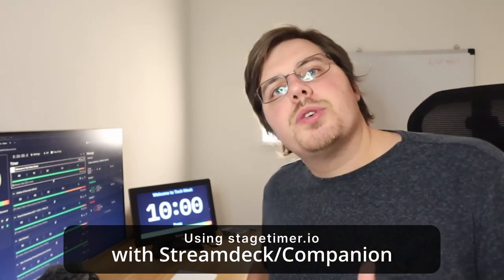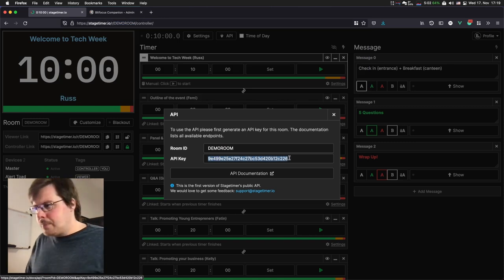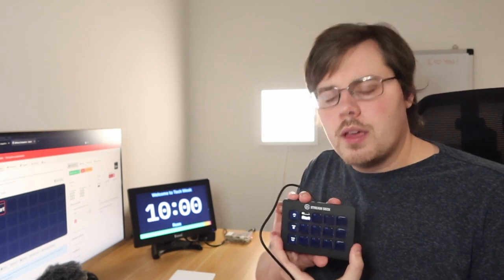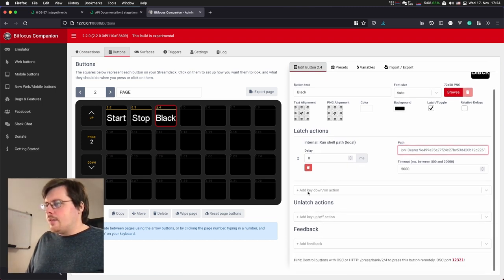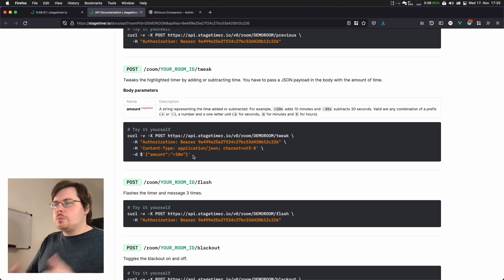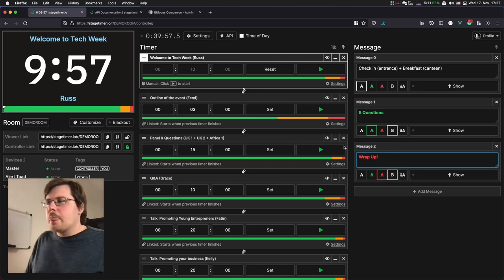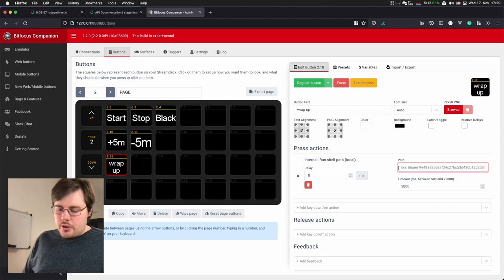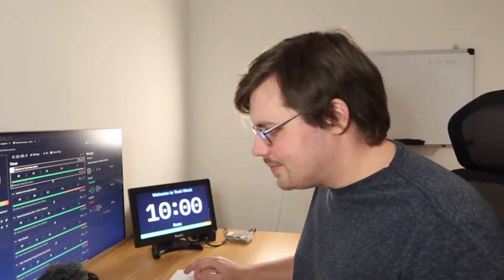Control a Countdown Timer via Companion for Stream Deck | stagetimer.io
This short how-to video shows you how to use stagetimer.io and its API with Bitfocus Companion and the Elgato Streamdeck.

Prefer a written version?

Stagetimer is a versatile and user-friendly timer software designed to help event organizers, presenters, and meeting facilitators create a seamless and organized agenda. With Stagetimer, you can easily create multiple timers for different segments of your event or presentation, and even customize the duration and appearance of each timer to suit your needs.

One of the key features of Stagetimer is the ability to share a fullscreen timer and agenda with others via link or QR code, making it easy for participants to stay on track and know exactly what's coming up next. This feature is particularly useful for virtual events, where participants may not have access to physical timers or schedules.

Stagetimer is also incredibly flexible, as it can be used directly on the browser or as a downloadable app, giving you the freedom to use it on the platform of your choice. Whether you're hosting an in-person event, virtual meeting, or hybrid conference, Stagetimer can help you stay organized and keep your agenda running smoothly.

Video chapters
0:00 Intro and setup
0:57 Create Start and Stop command
3:04 Create a Toggle button
4:28 Create a Tweak command
5:43 Targeting individual timer elements
8:26 Outro